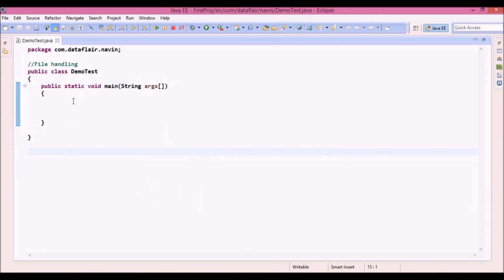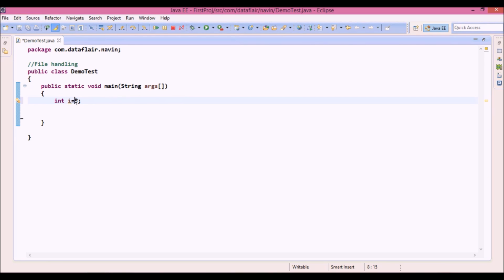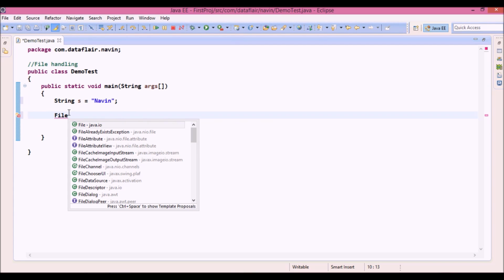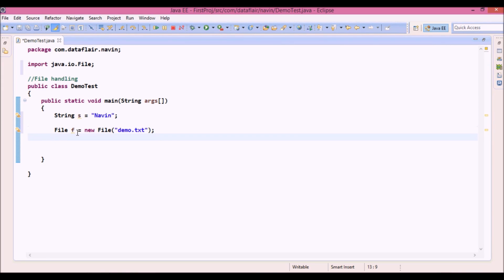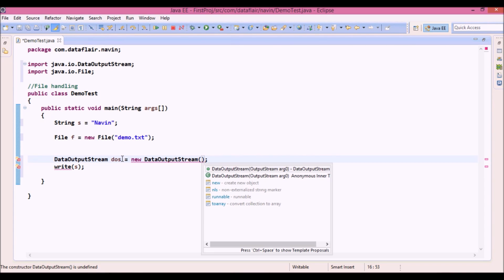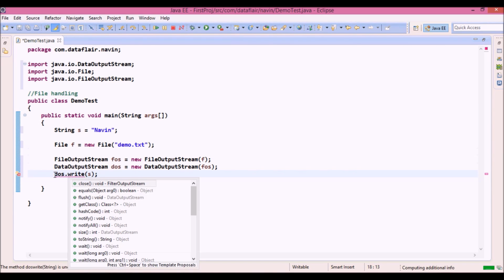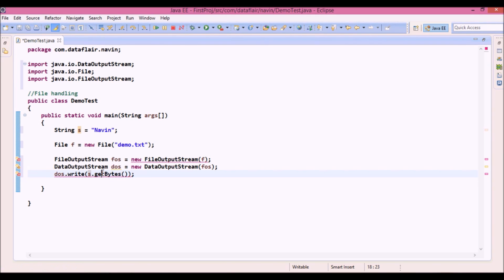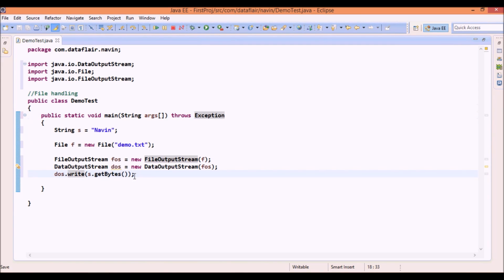Java File Handling Part 1